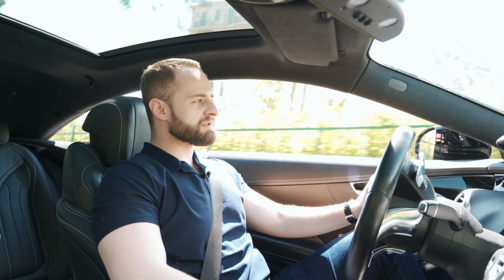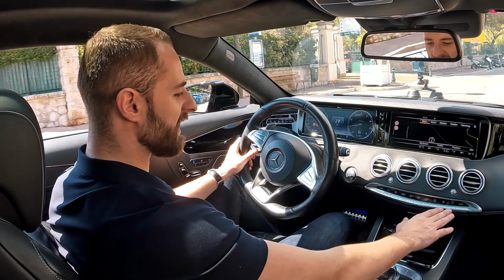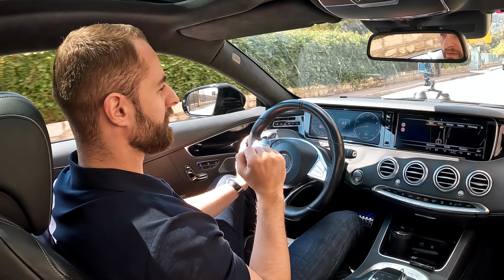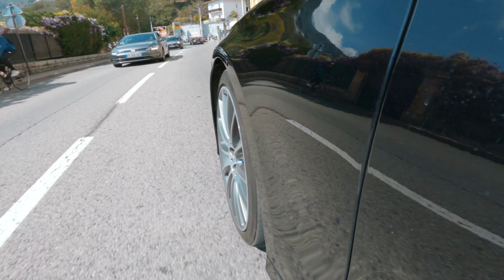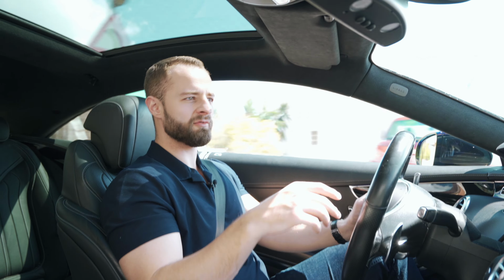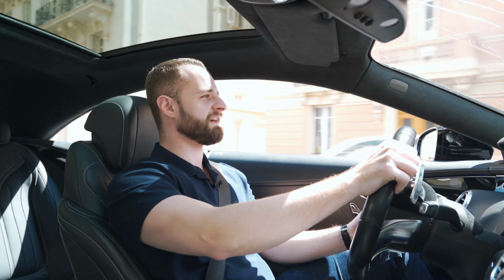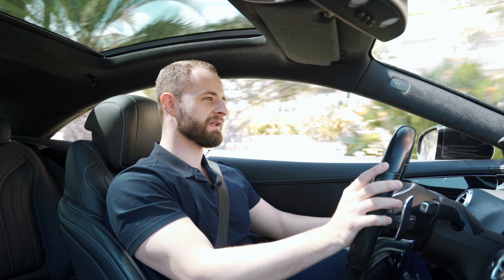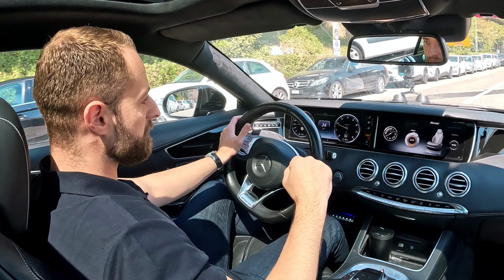Mercedes Benz S500 Coupe Drive Review through monaco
The award-winning and record-breaking S-Class Coupe is undeniably a masterpiece. Its captivating beauty is a true sight to behold, and its design is a work of art. Regrettably, production of this remarkable vehicle has ceased.

It evokes an intriguing sensation - cruising in this exquisite coupe with its absence of a b-pillar, gliding along while gazing at the Monaco coastline. The experience is nothing short of extraordinary.

When the need arises, unleash its 4.7-liter powerplant like a wild force. The engine's prowess is distributed to all wheels, resulting in an exhilarating drive. This car is truly exceptional. In the era before OPF regulations, its engine emitted a fantastic sound that resonated with car enthusiasts. Every aspect a person desires in a car can be found in the S Coupe.

Exuding prestige and luxury, it triumphs over cars that occupy much higher price brackets.

I invite you to watch the accompanying video and form your own judgment.

Stats S500 Coupe 2015:
Engine: 4.7 Liter V8 Biturbo
Power: 455hp and 700nm of torque
Acceleration: 0-100kph in 4.6s
TopSpeed: 250kph

Timeline:
0:00 - Intro
0:30 - Modelline Coupes
1:15 - the last of its kind
1:45 - Luxury explained
3:20 - Mafia Joke
3:55 - Mighty V8
4:40 - World Record
6:30 - Sport Mode and Power
7:30 - Comfort
8:10 - Future Classic
9:00 - Sound
9:50 - Fuel Efficiency
10:30 - Pulls in Monaco
11:40 - Monaco Grandprix
12:30 - Verdict
13:50 - You won